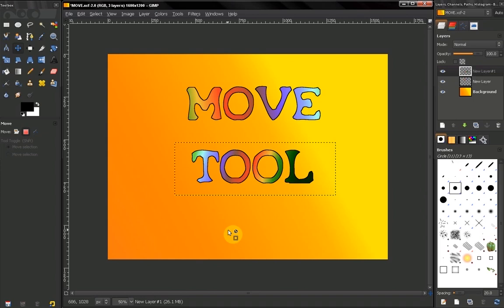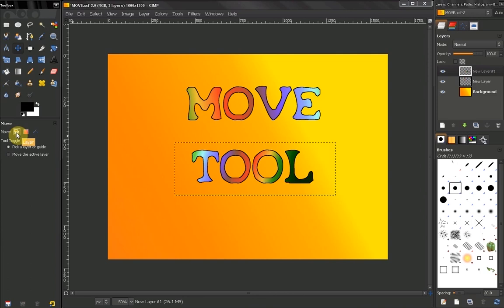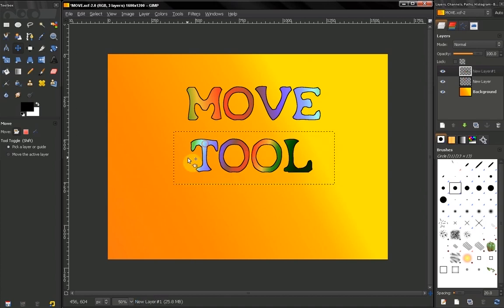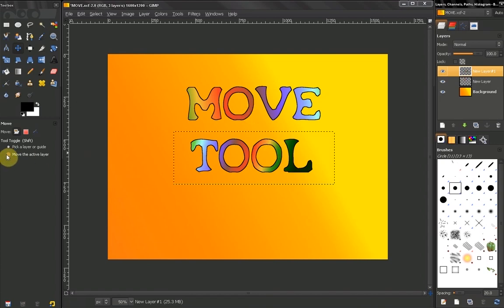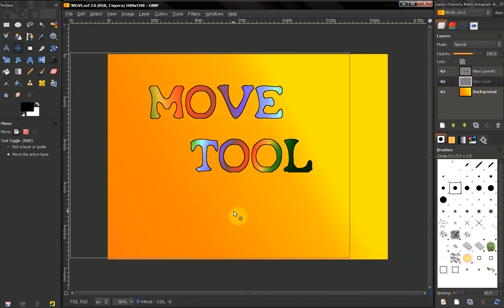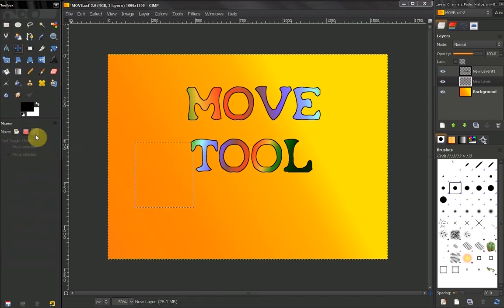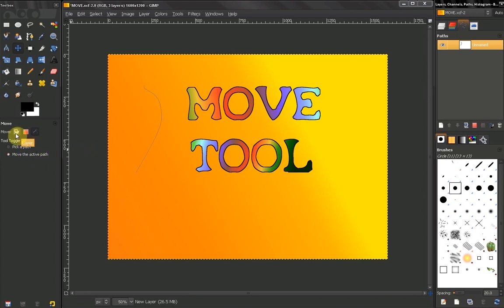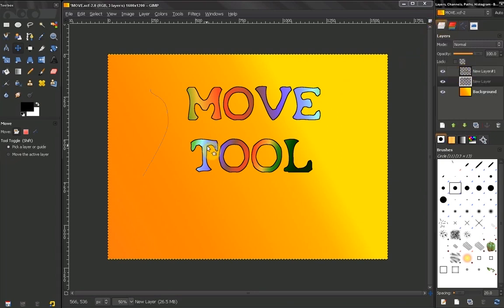Move tool - GIMP Beginners' Guide ep41